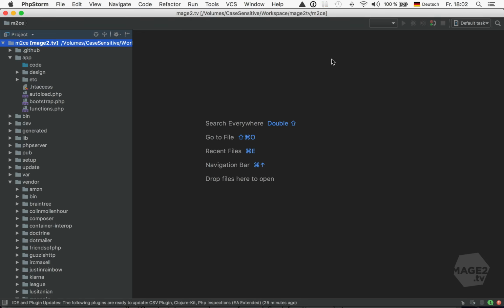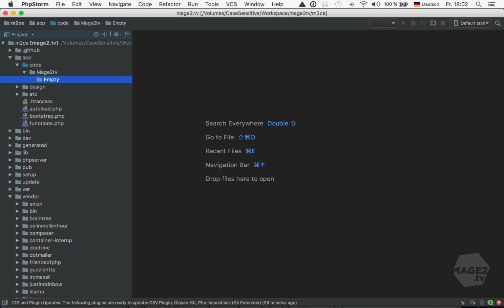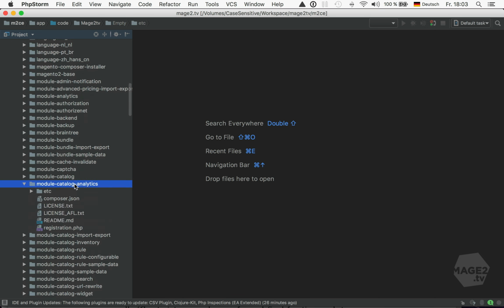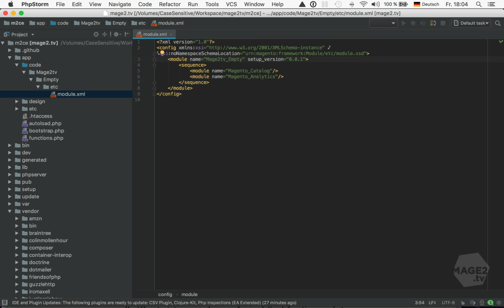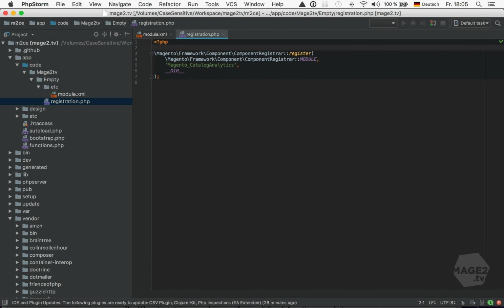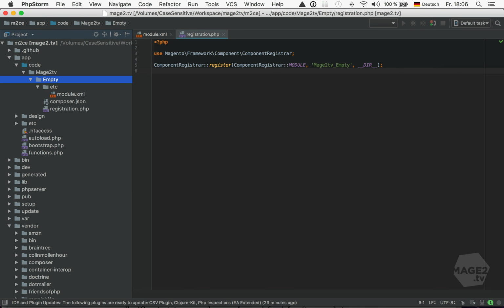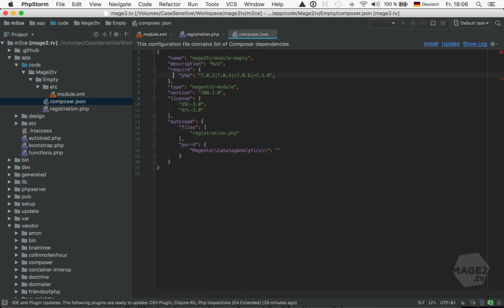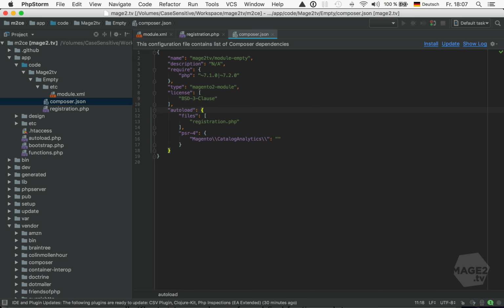Creating an empty module in app code | Fundamentals 1.6.1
This video goes over the steps to create an empty module when developing in app/code.